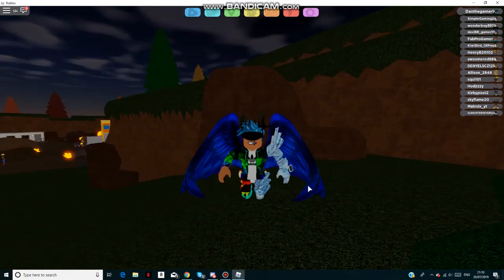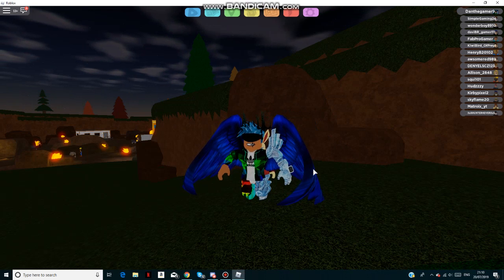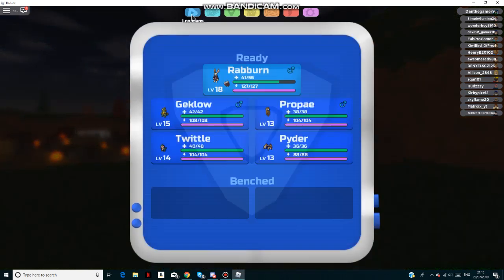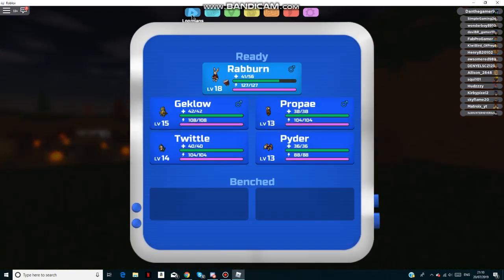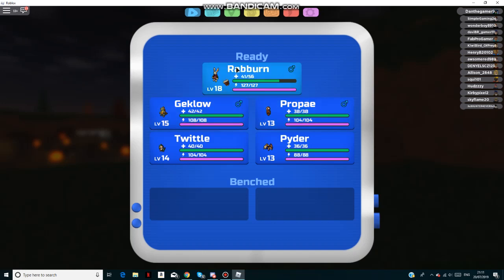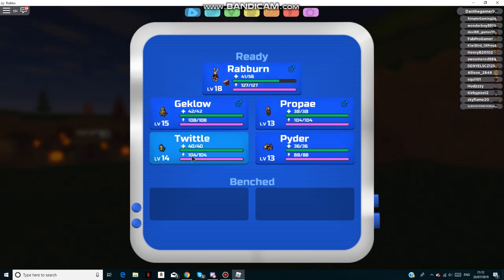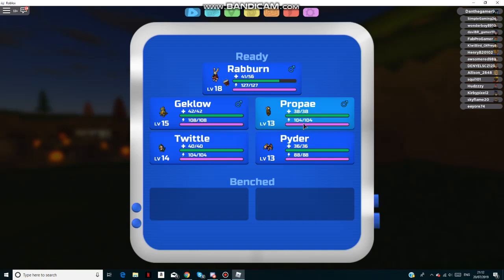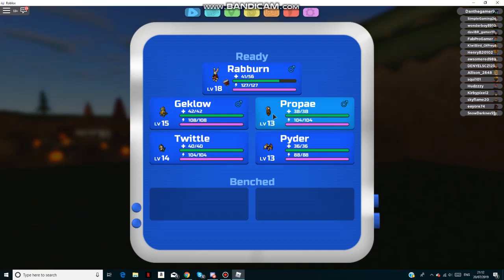*ALL* LOOMIAN EVOLUTION LEVELS! Roblox Loomian Legacy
In this video I will be telling you all the evolution levels for every single loomian in the game!